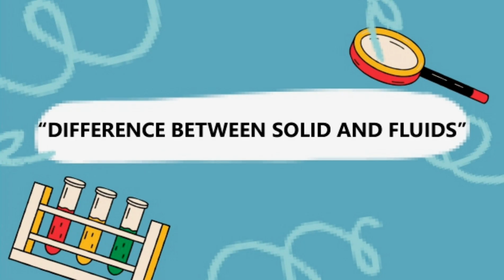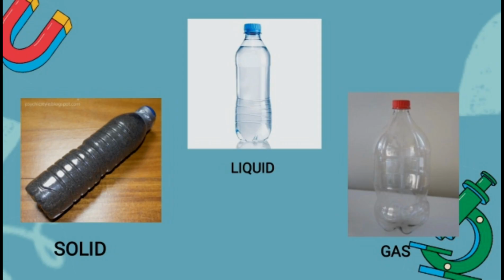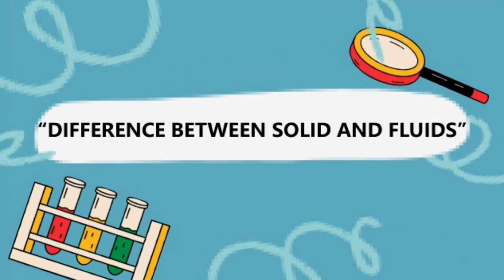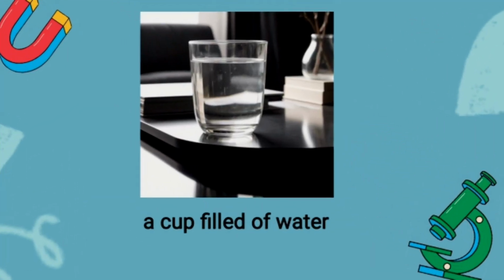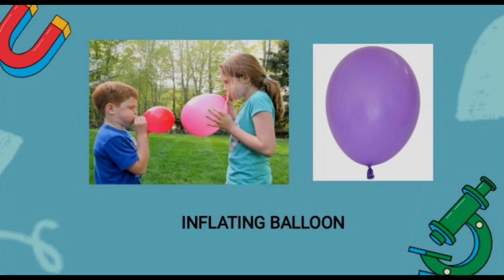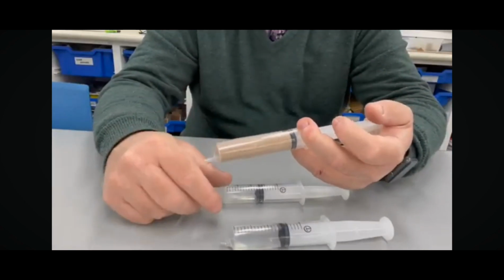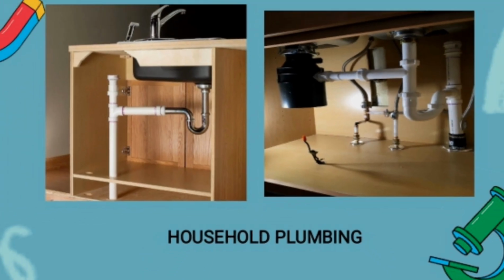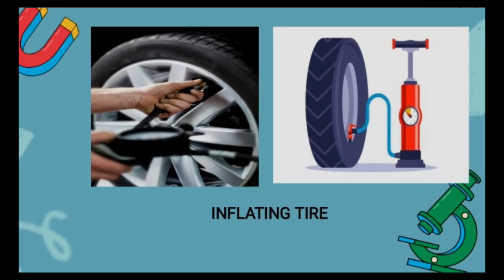Topic: Difference between Solid and Fluids